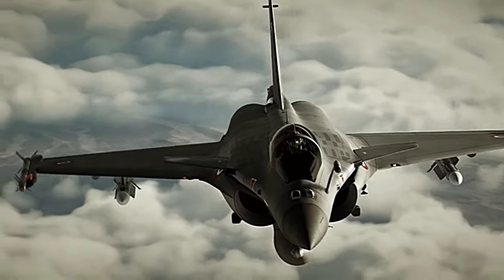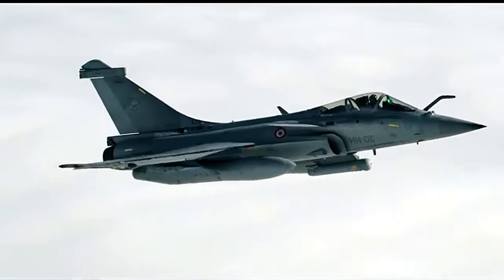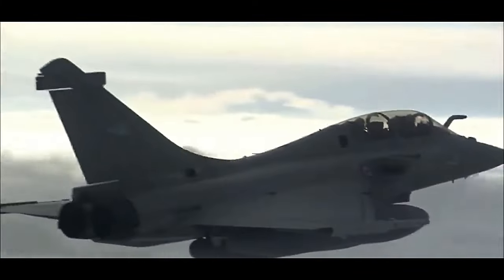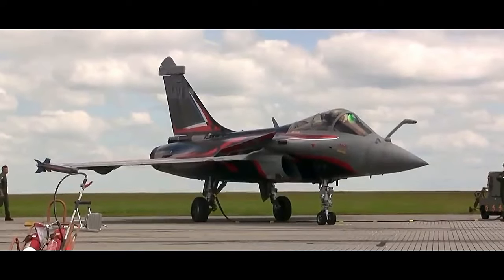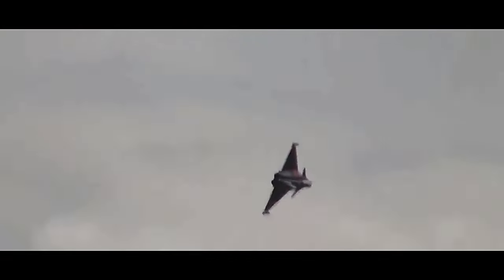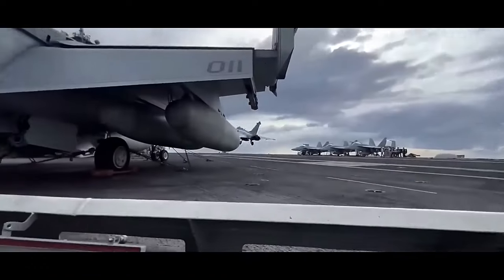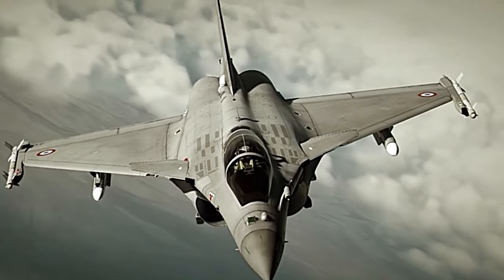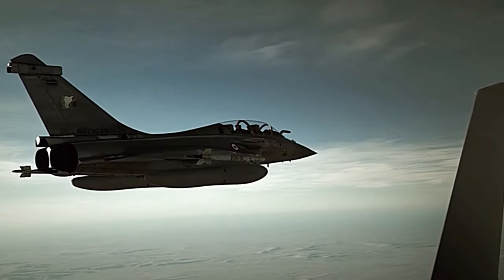Dassault rafale | what you know about This aircraft